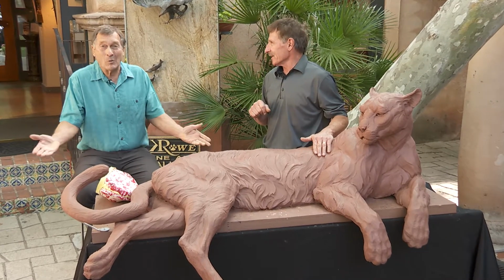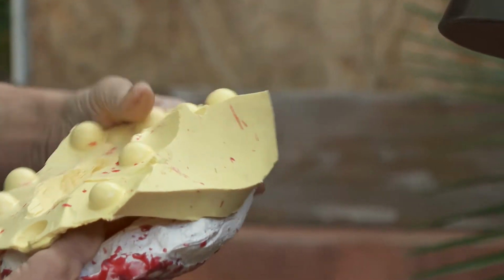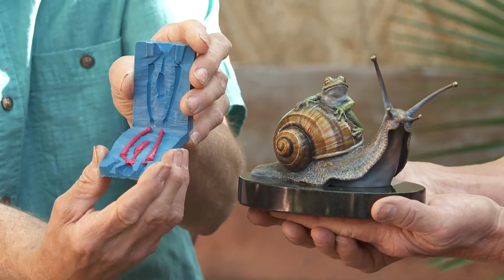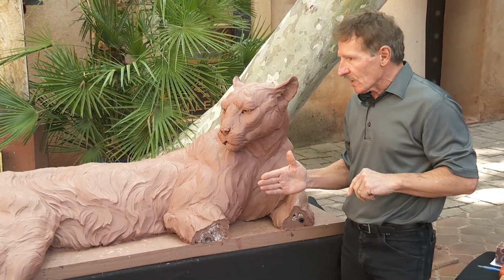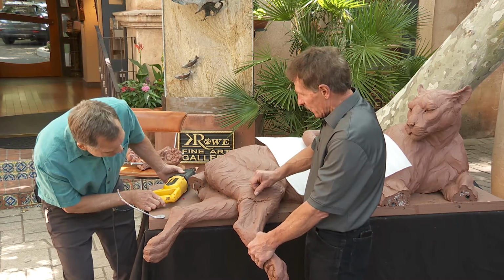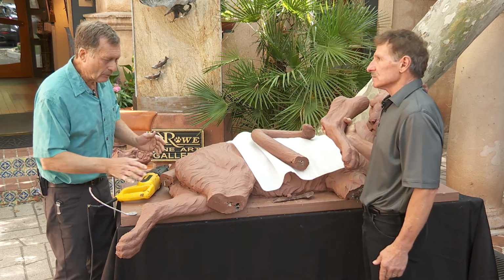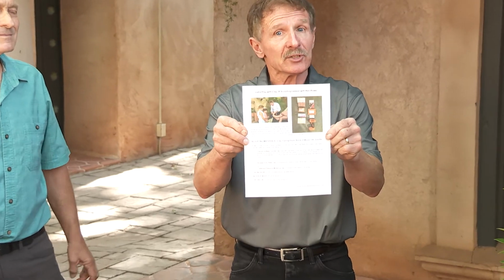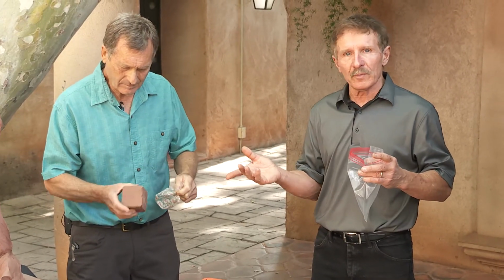Ken Rowe Livestream Week 11: June 6th 2020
Week 11 of our Facebook Livestreams with Ken Rowe.